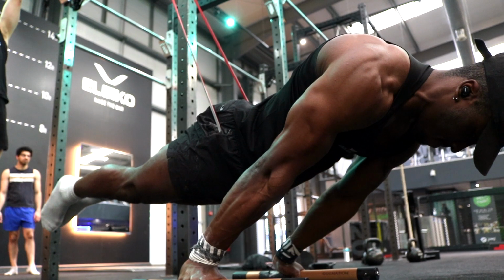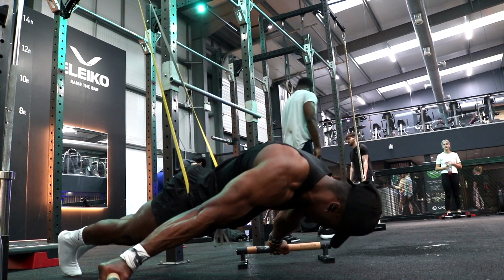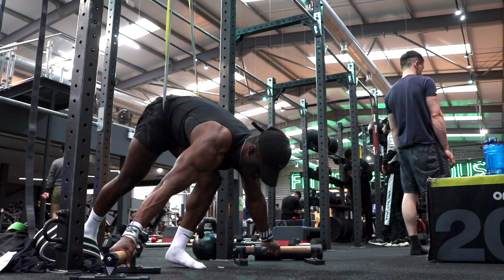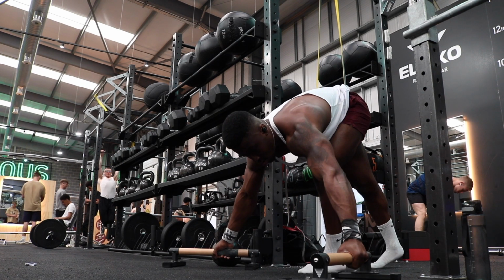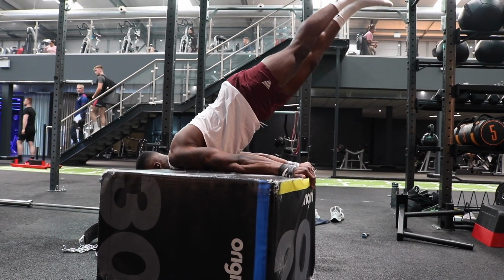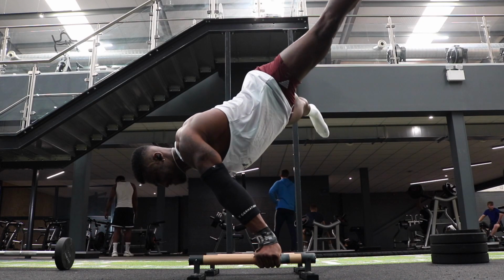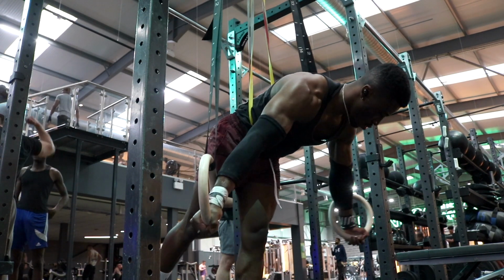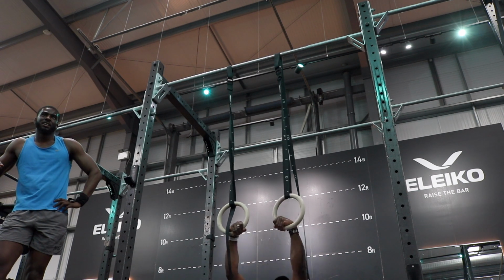Why training to FAILURE is DESTROYING your Planche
You might be tempted to constantly do attempts to train your planche, I know this is what I did to train most of my planche but it's likely this held me back a lot in terms of progression. Training attempts constantly means you're training at failure which is not good for building strength. In this video I explain when you should and shouldn't train to failure

🤝 BECOME A CHANNEL MEMBER WITH DIRECT ACCESS TO ME FOR HELP!

Resistance Bands I use (ESSENTIAL!) (AMZN)
Elbow Sleeves (For when those planches start hurting) (AMZN)